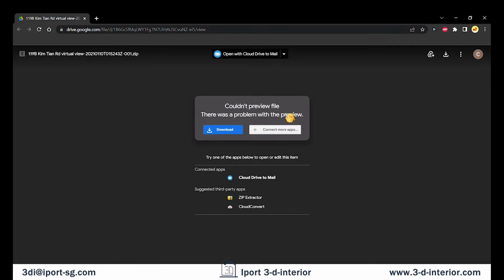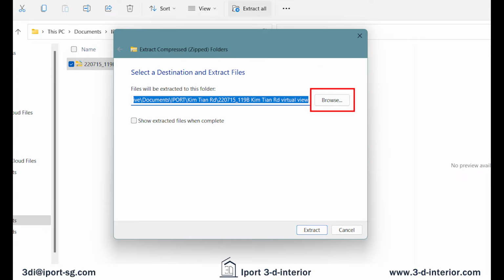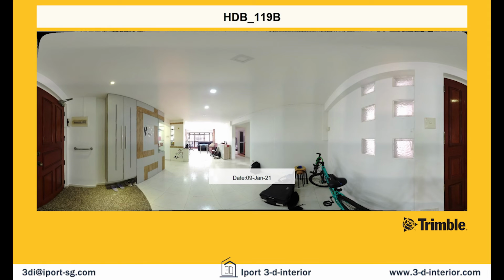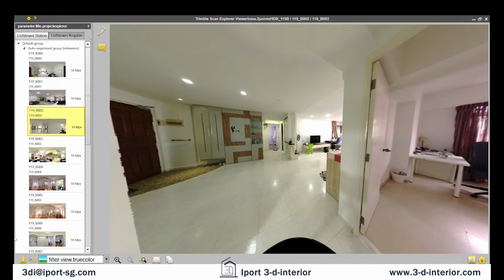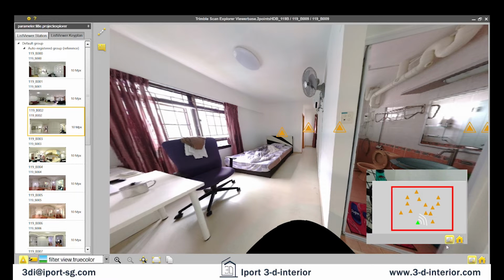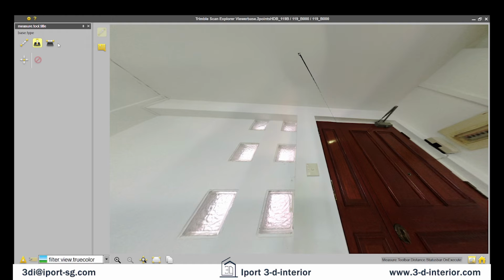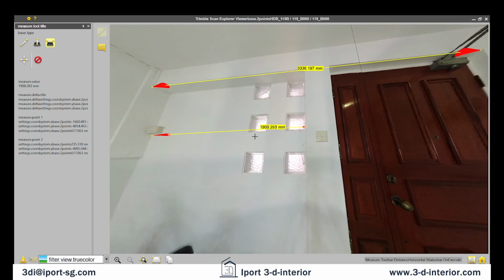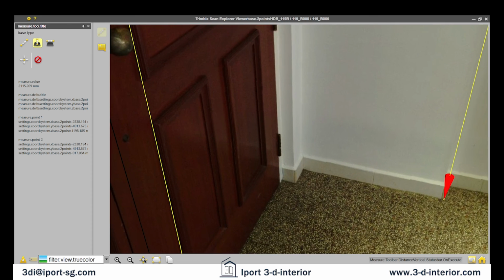How to use Scan File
IPORT Team Designers review: some inspiration and design ideas.
Design Philosophy:
Good Design=Good Thinking=Good Life
This video is an introduction How to use Scan File.